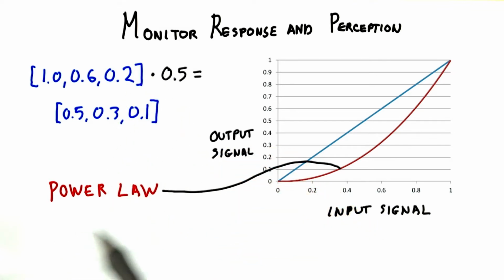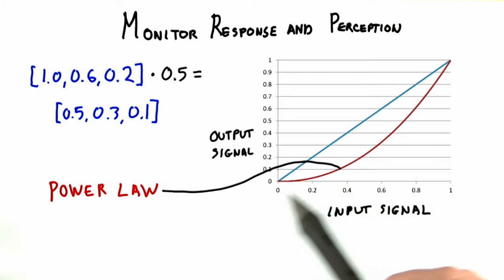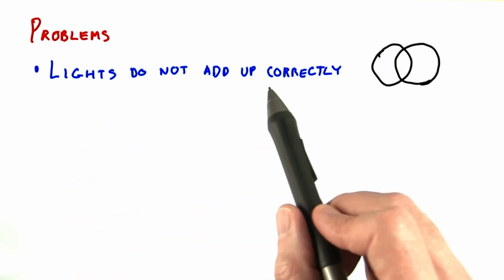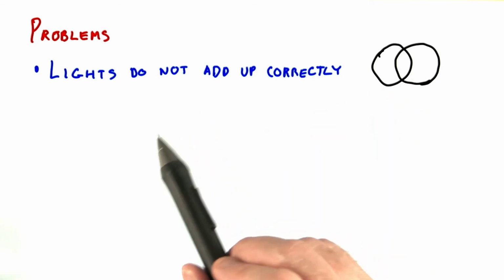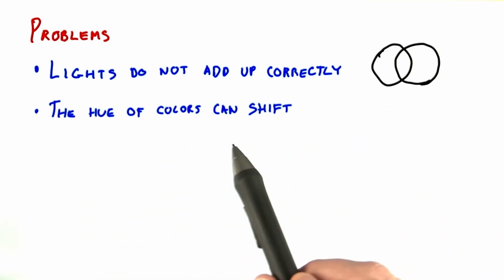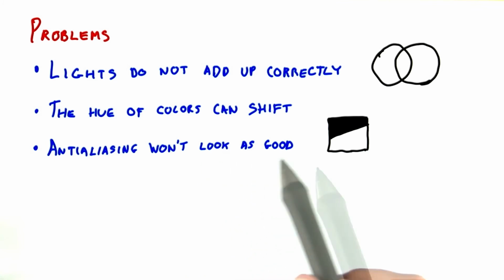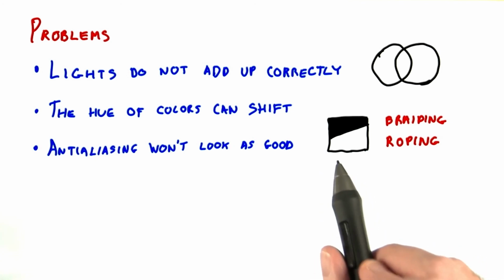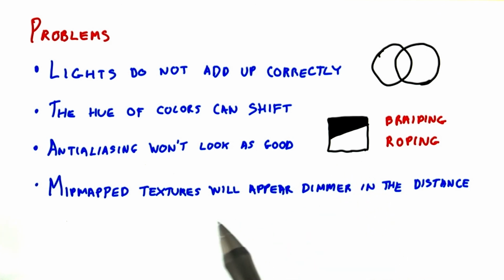Monitor Response and Perception - Interactive 3D Graphics